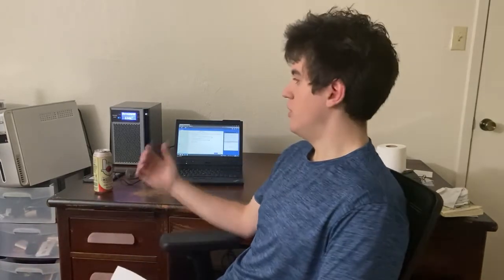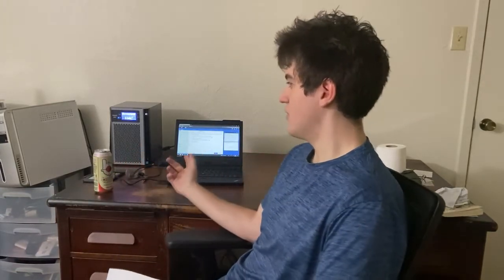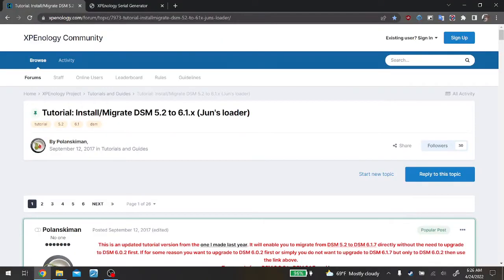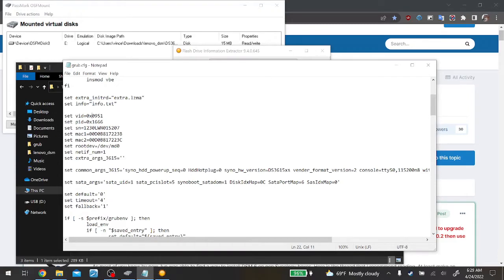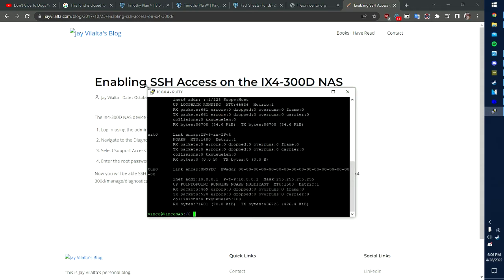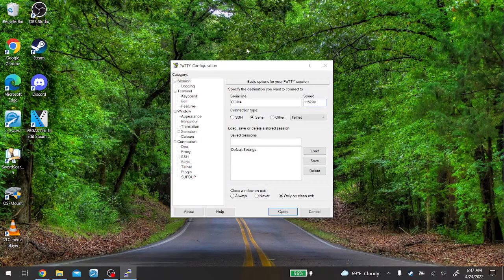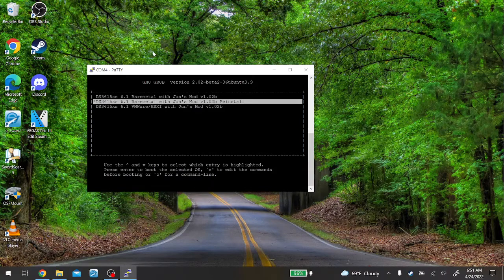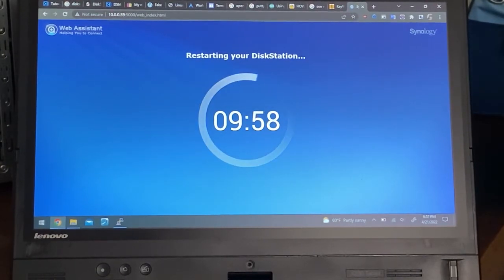How to Install Synology DSM 6.1.7 on Lenovo PX6-300D IOmega NAS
this video took a week and a half to edit idk if it was worth it
0:00 - Cautions
7:41 - Prerequisites
10:03 - Creating Boot USB
19:55 - Connecting to Your NAS Via COM
25:46 - Installation Process